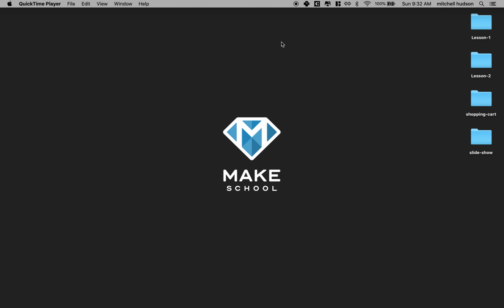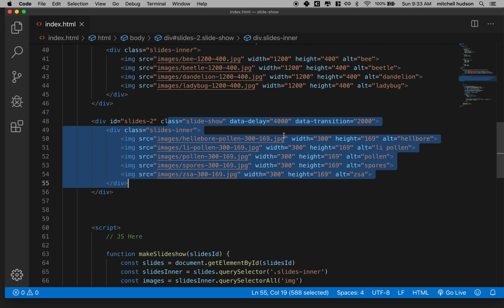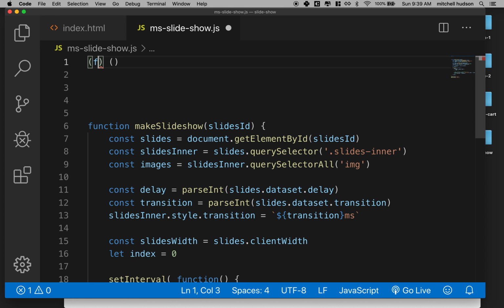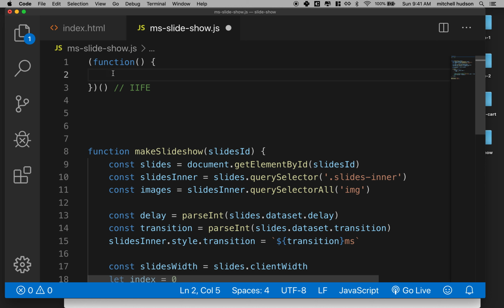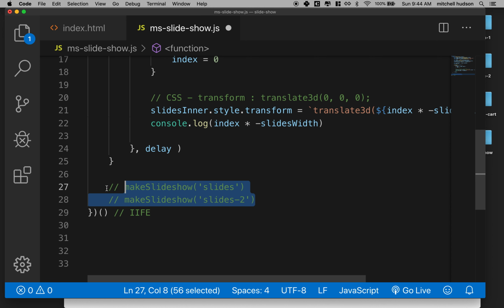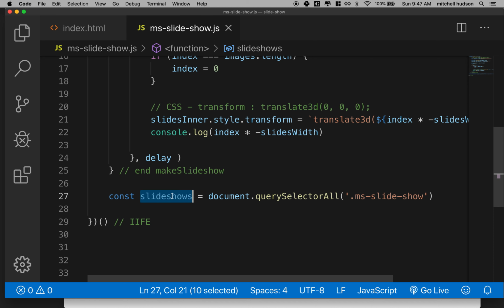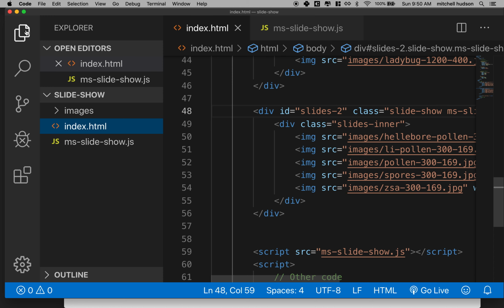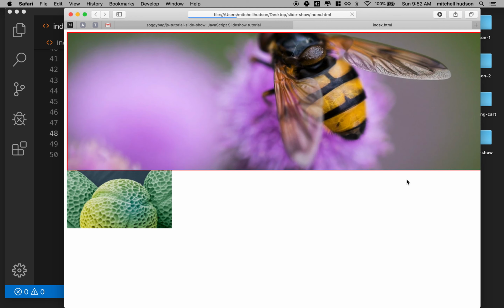08 Slide Show JS IIFE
This is video number 8 in a series of videos on creating a Slideshow with vanilla JavaScript. In this video you'll use an Immediately Invoked Function Expression (IIFE) to to wrap your code safely away other code that may exist in the global name space. This will make sure your can be run anywhere without clashing with existing code.

Take a look at this repository for the completed project and notes